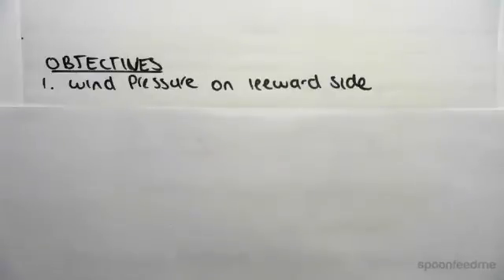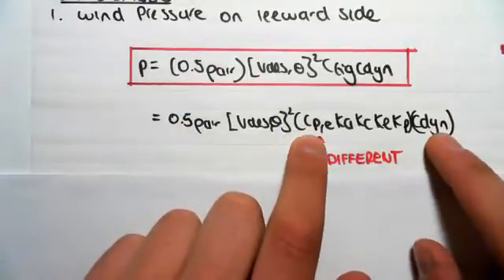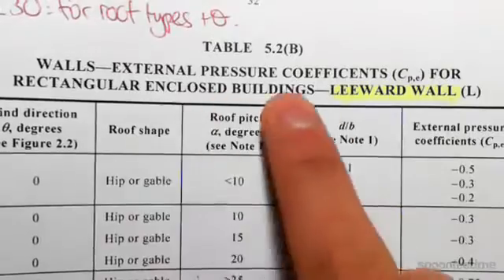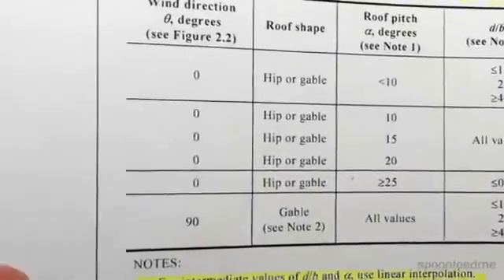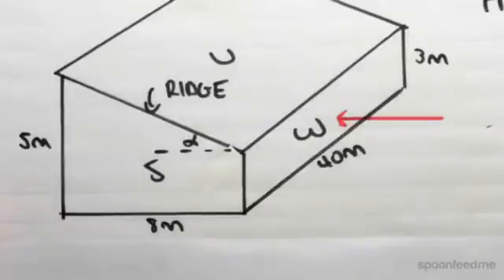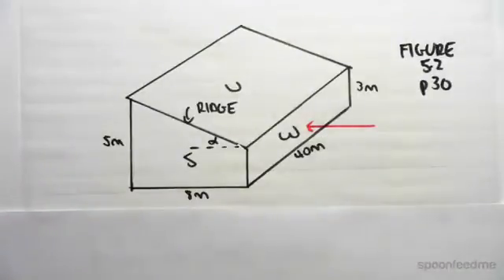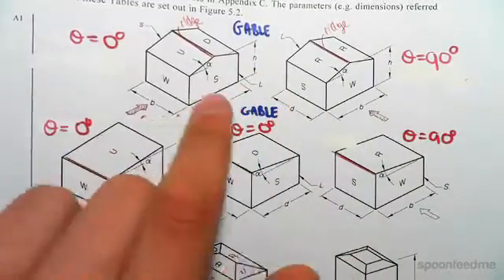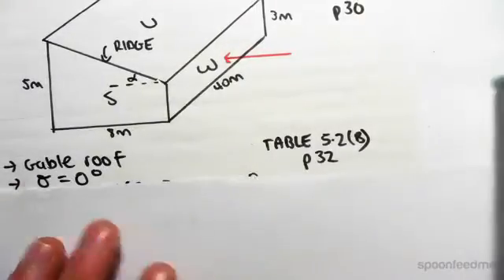Wind Loading Example: Calculating Pressure on Leeward Wall | Structural Design & Loading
for more FREE video tutorials covering Structural Design & Loading

The objective of this video is to find out wind pressure on leeward wall of a structure. The formula for calculating the wind pressure on leeward is similar to earlier formula demonstrated in section 2.3- only difference is that here a factor known as walls external pressure coefficient (Cp,e) has been needed to be considered. The video briefly elaborates how to find out this factor from table 5.2(B) based on the data wind direction angle, roof shape, roof pitch angle etc.

The video illustrates the section 5.4.1 of the handbook of Australian Standard for Structural Design in greater details where different types of structures have been shown to clear the concept on wind direction angle, roof shape and roof angle. Thereby, the video explores the data required to find out walls external pressure coefficient and then puts it into the equation of pressure & finally calculates the value of wind pressure acting on leeward wall in kilopascals (KPa).